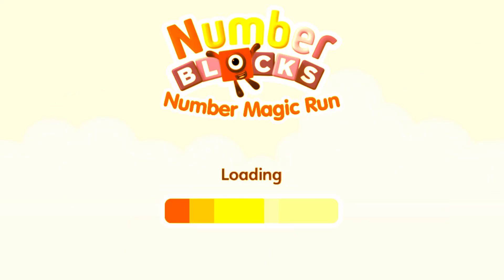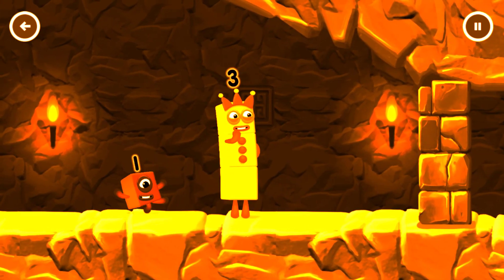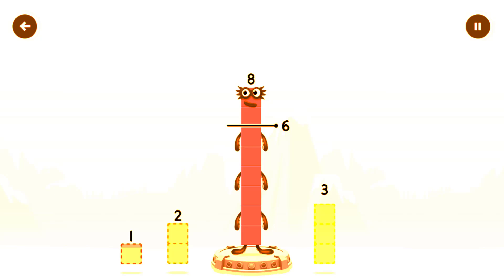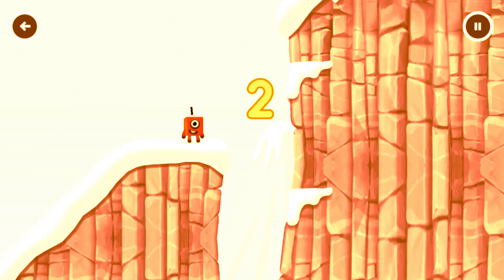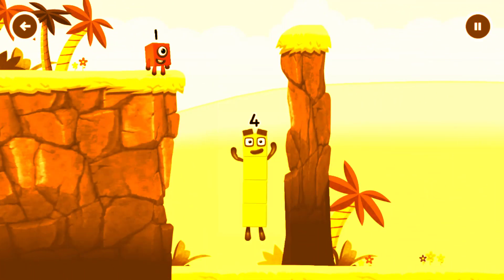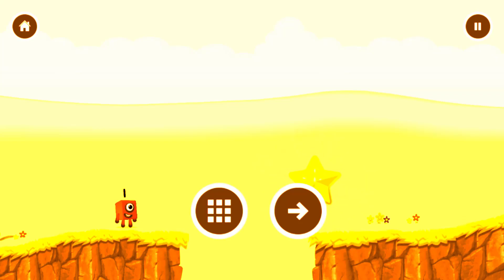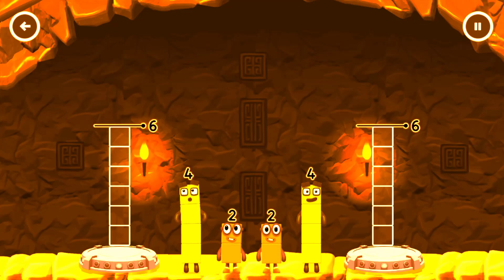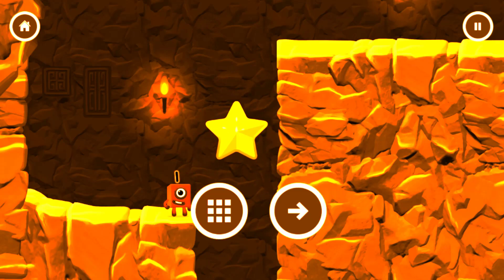Numberblocks Learning Academy #163 - Numberblocks 1 7 6 7 5 - Numberblocks Magic Run - Numberblocks